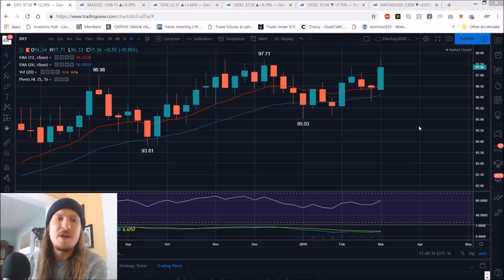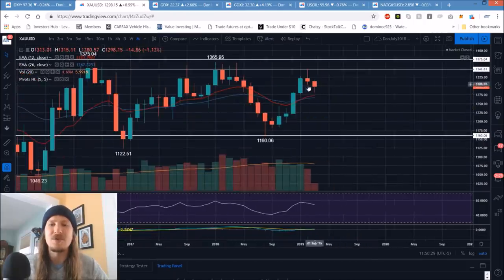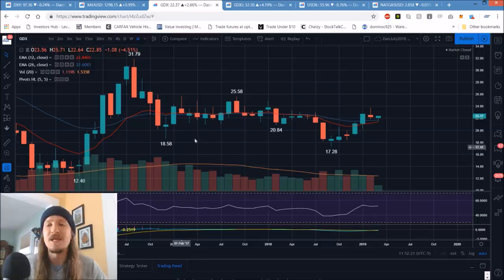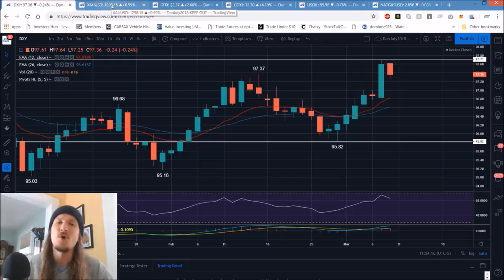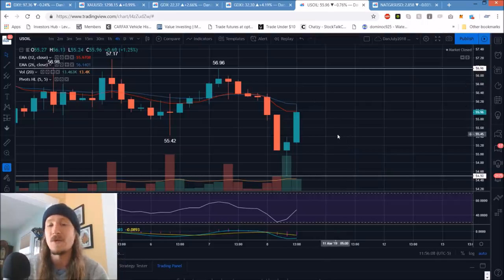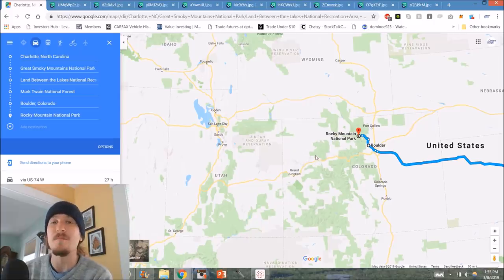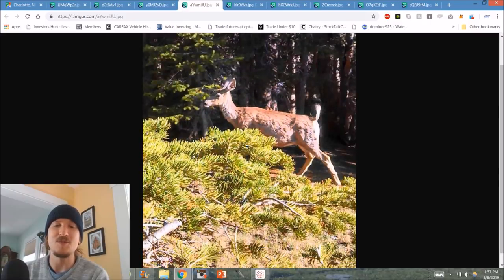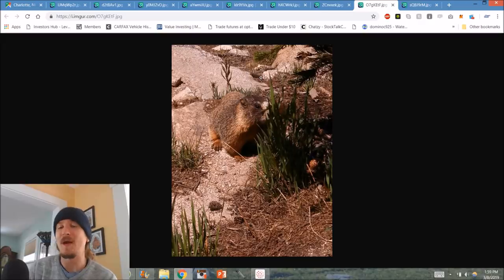Commodities Dollar Gold Miner Oil NatGas Technical Analysis Chart 3/9/2019 by ChartGuys.com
Recommended Fundamentals:
Nugget's News Australia